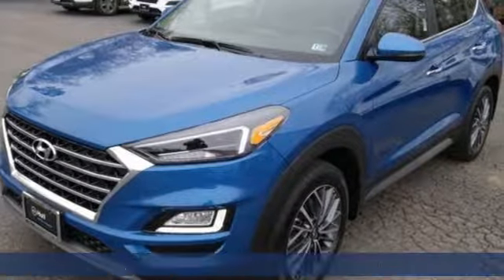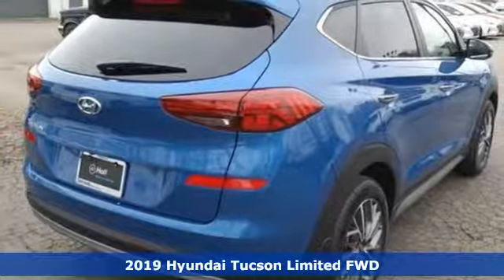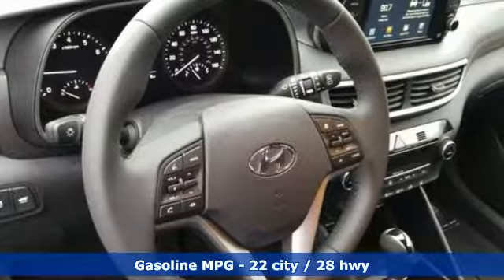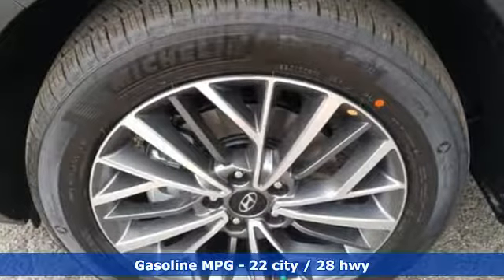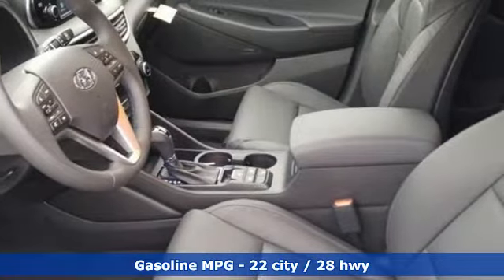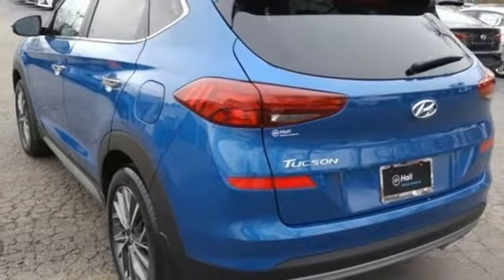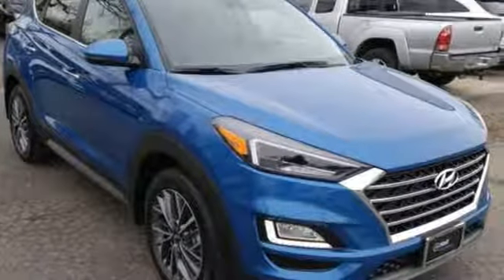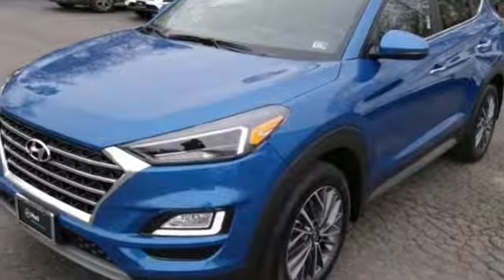New 2019 Hyundai Tucson Newport News VA Norfolk VA, VA #11190333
Year: 2019
Make: Hyundai
Model: Tucson
Trim: Limited
Engine: 2.4L 4-Cylinder
Transmission: 6-Speed Automatic with Shiftronic
Color: Blue
Interior: Black
Stock #: 11190333
VIN: KM8J33ALXKU912034

Address:
12872 Jefferson Avenue